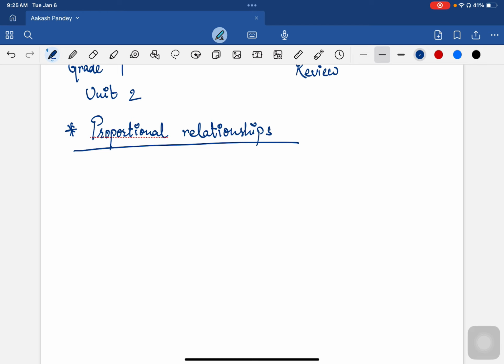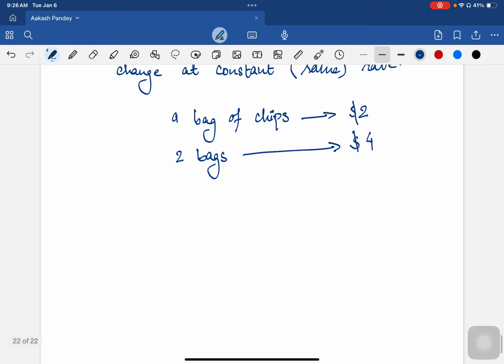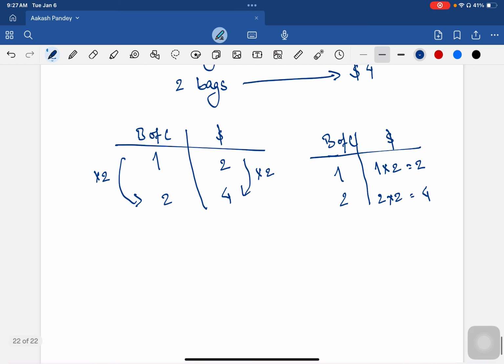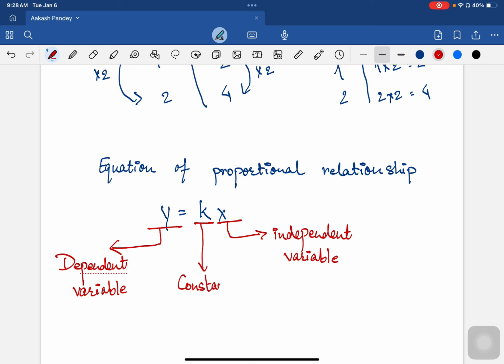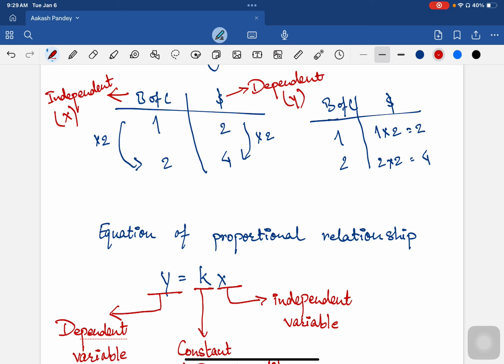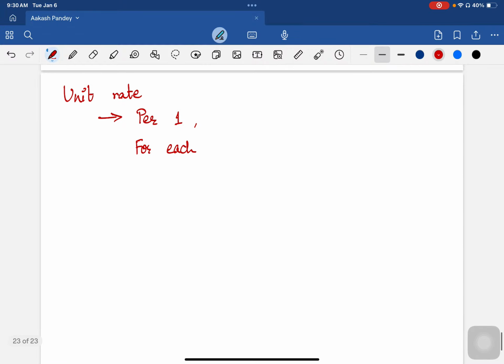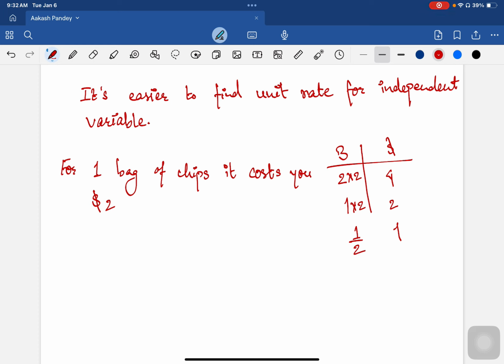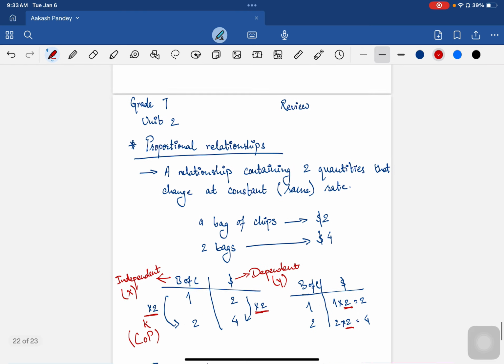Grade 7 Unit 2, Reviewing Proportional Relationships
This includes introduction to proportional relationships and short introduction to equations and unit rate.